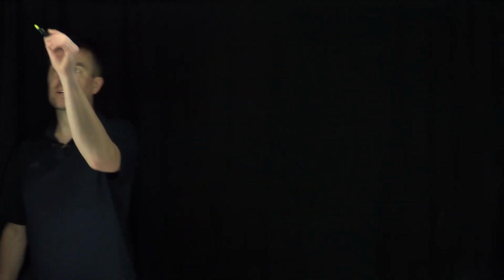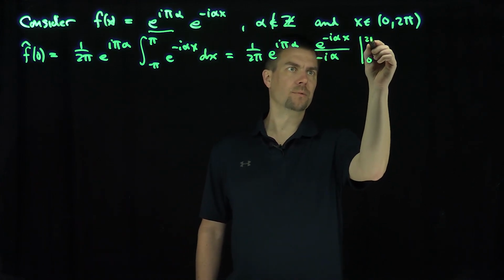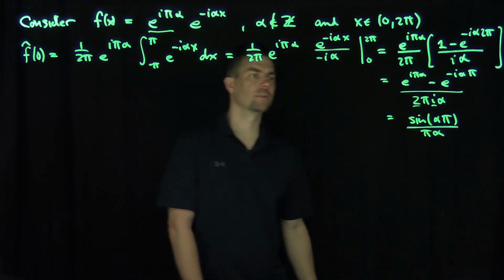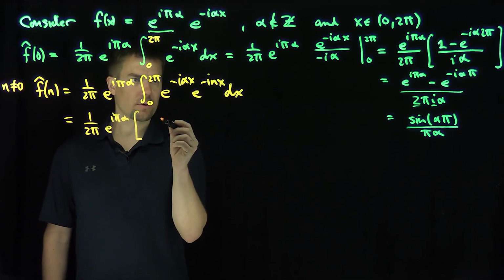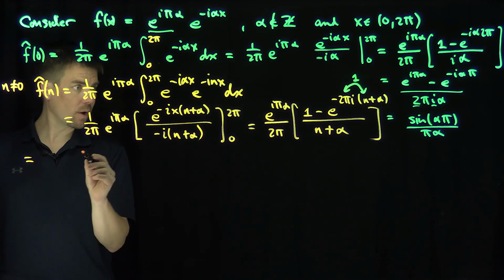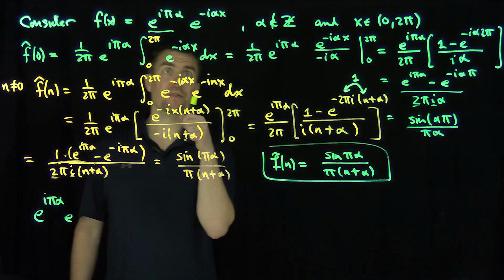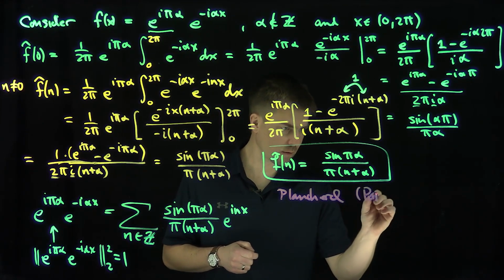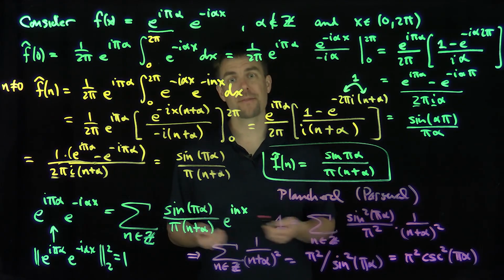The Fourier Series of the Complex Exponential Function, exp(iax), where a is Not an Integer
We compute the Fourier series of a complex exponential function. The scaling parameter is assumed to be non-integral. While the calculation for the Fourier coefficients is relatively straightforward, the resulting Fourier series gives rise to surprising finite series representations for cot(x) for non-integer values of x. This formula will be useful for results in number theory and the study of the Riemann Zeta function.